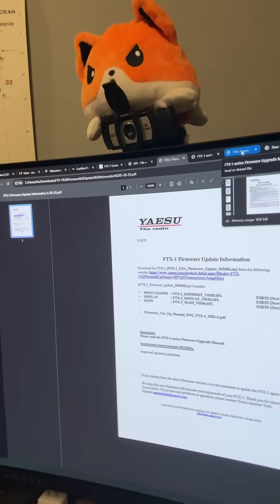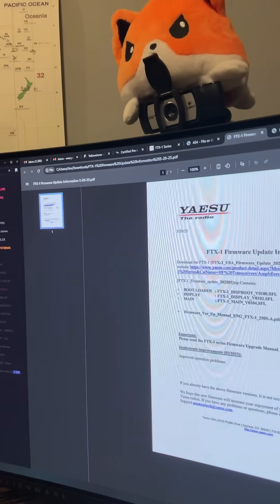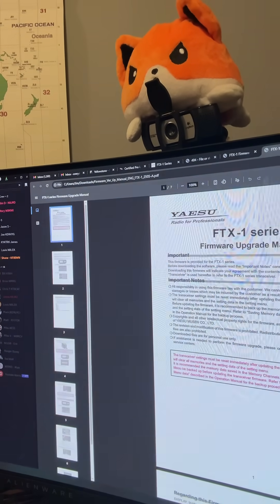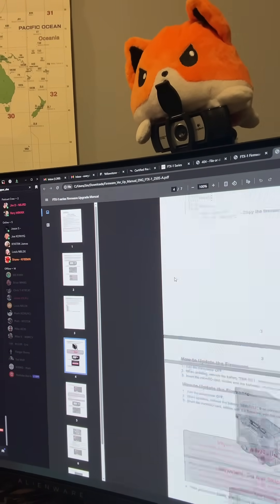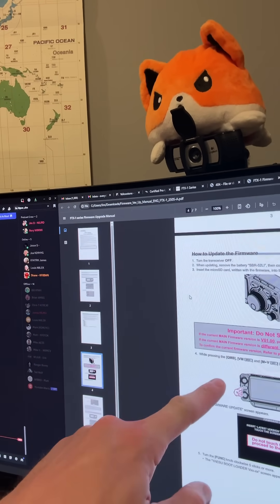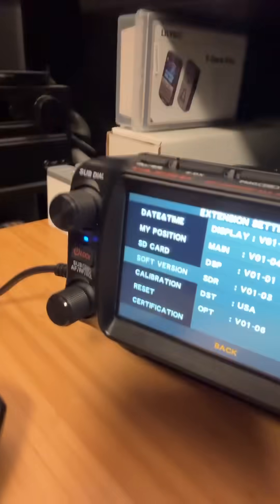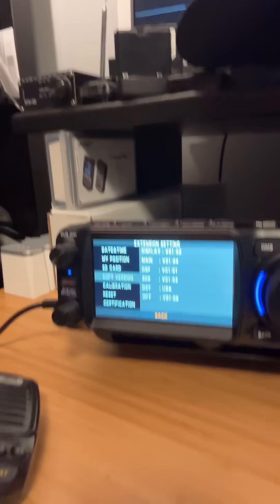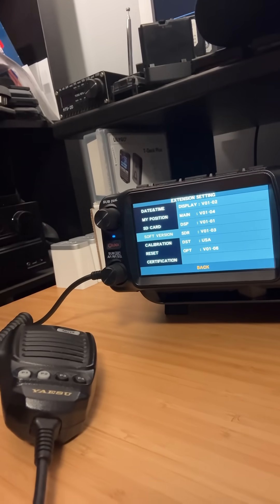FTX-1 Firmware dropped tonight, what does it fix??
The first major firmware release happened tonight.  The instructions for the initially shipped units are important, so be sure to carefully mind the PDF release manual.

What does it fix?  We're ready to find out!

Updates post install (list will continue to be updated):
-Bluetooth Module BU-6 no longer causes radio to become unresponsive in menus
-Soft Tiles appear to behave correctly when clicking with function button on "FWD" (previously, this dropped you to APRS menu unexpectedly)

Changes:
-New frequency font size for single-band operating display.   Bigger first digits for legibility.

More testing to come!